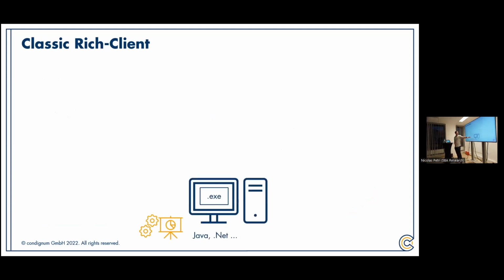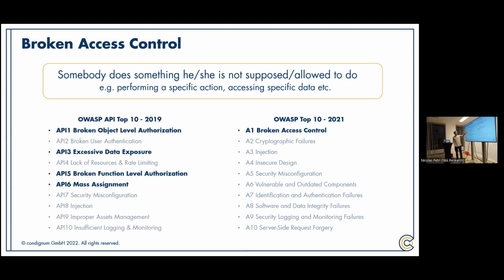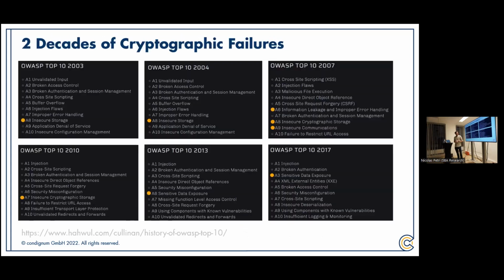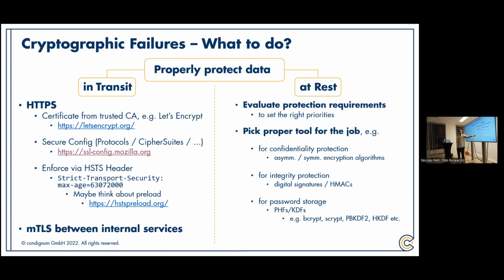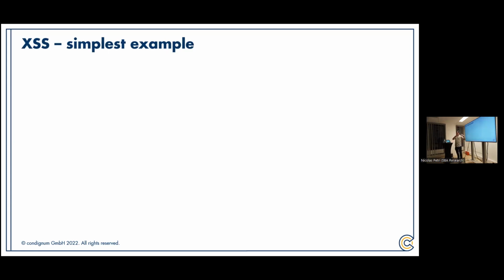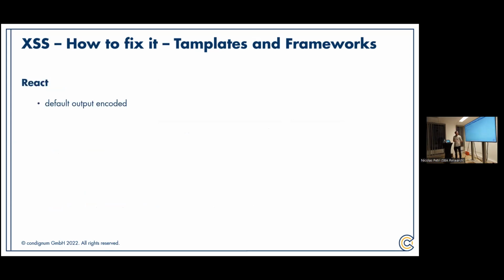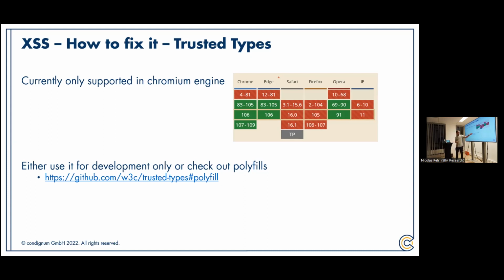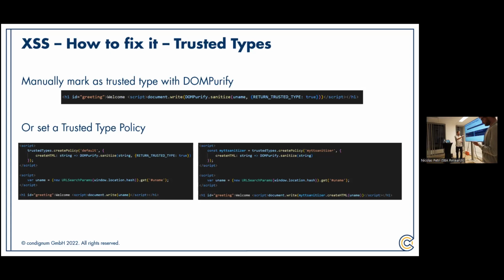Old Problems in New Technologies - How to get rid of known web vulnerabilities..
Old Problems in New Technologies
How to finally get rid of long known web vulnerabilities...

Certain web vulnerabilities have been following us over decades. Isn’t it about time to finally get rid of them? In this talk we will discuss some of the most annoying and recurring web vulnerabilities and possible solutions in modern web technologies.

Speaker & Details:
Daniel Schwarz (Senior Security Architect - condignum)
Talk language: English

About the Speaker:
Daniel Schwarz ist Senior Security Architect bei der condignum GmbH in Wien und externer Lektor an der FH St. Pölten für Web- und Applikationssicherheit.
Nach seinen anfänglichen Jahren als Penetration Tester fokussierte er sich als Security Consultant im Laufe der Jahre immer stärker auf die Themen sichere Softwareentwicklung, Secure Architecture and Design, Threat Modeling und Security Requirements Engineering. In seiner Rolle bei der condignum GmbH beschäftigt er sich primär mit der Frage, wie tagtägliche Cyber Security Herausforderungen für Organisationen jeder Größe effizient und angemessen gelöst werden können.